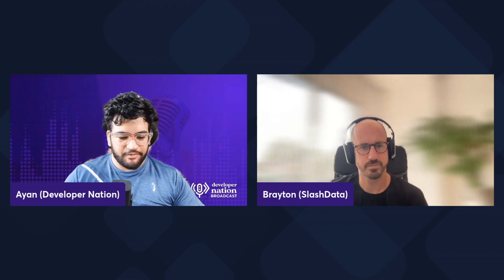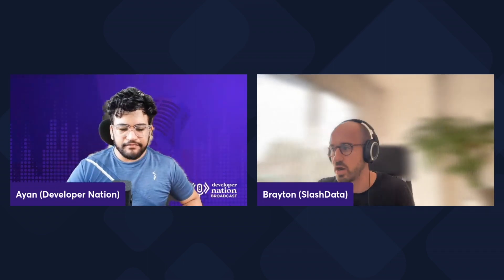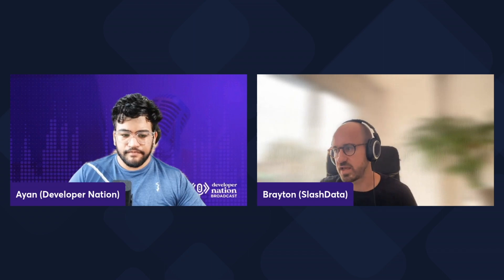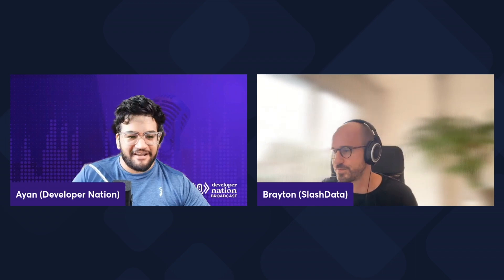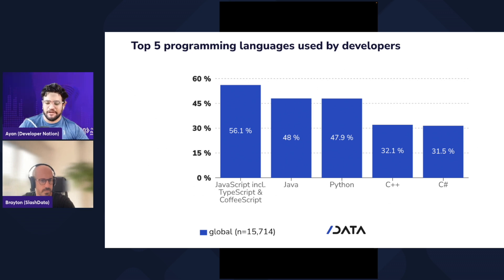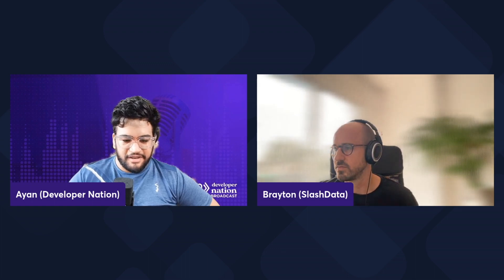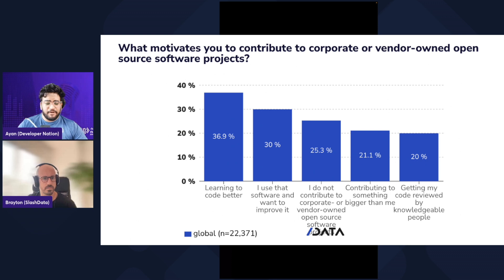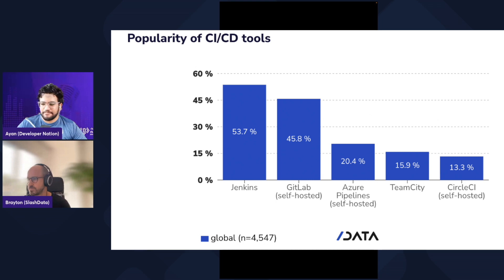Pulse Report Discussion Q1, 2023 with Brayton Noll | Developer Nation | SlashData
Participate in our State of Software Supply Chain Security Survey and win amazing prizes